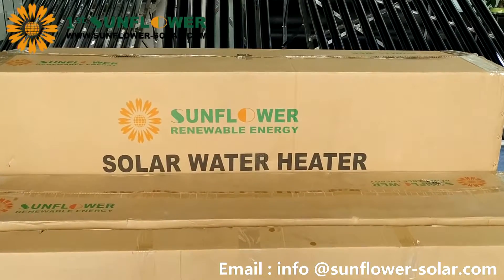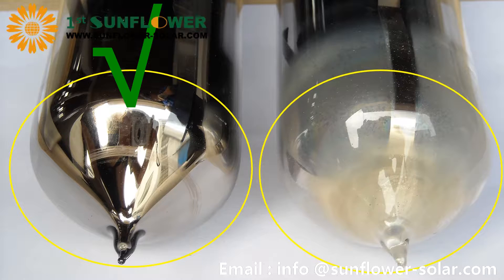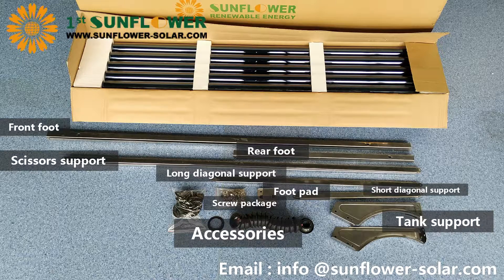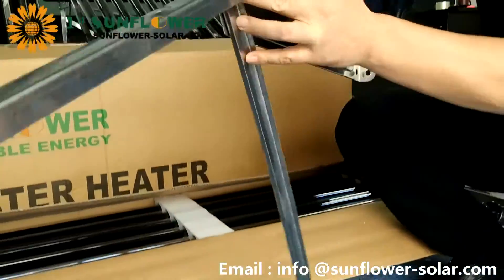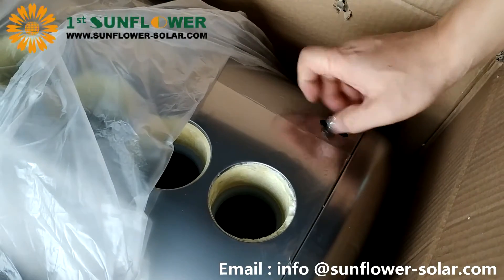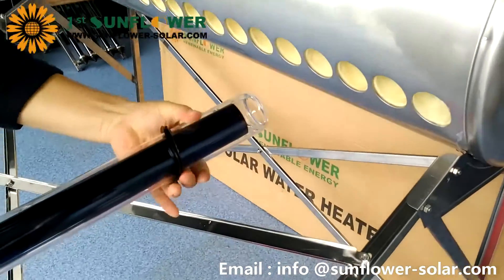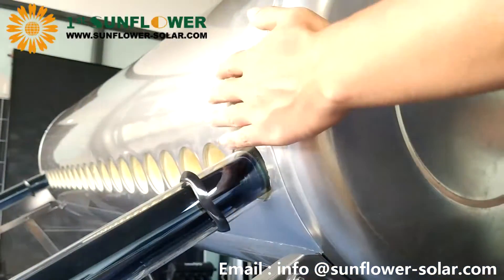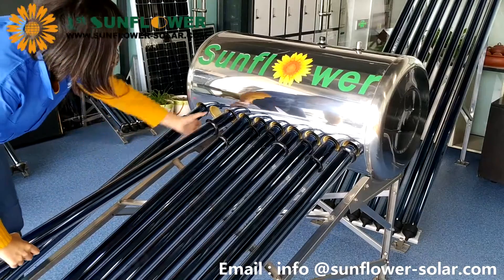Installation of Compact Non Pressurized Solar Water Heater.SFA.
This video shows the installation method, operation steps, and precautions of 1st sunflower compay's SFA Compact Non Pressurized Solar Water Heater, which is the DIY installation guide.
It will help you quickly complete the installation and use of SFA.
SFA is a household integrated non-pressure solar water heater that relies on the principle of thermosiphon to actively carry out natural circulation.